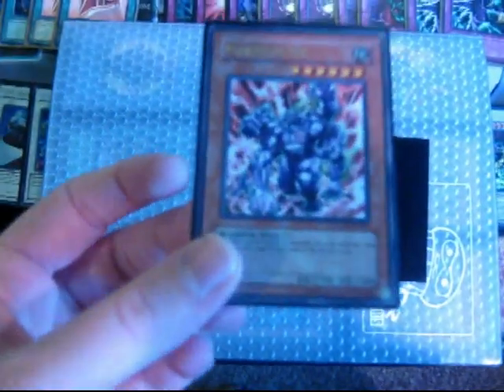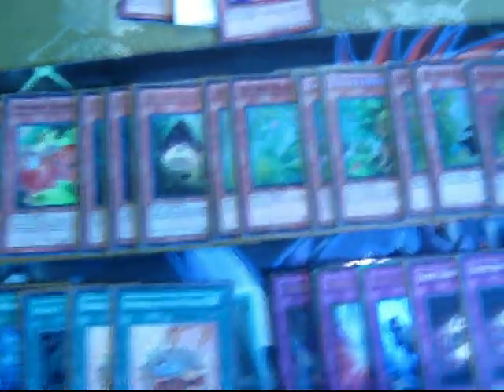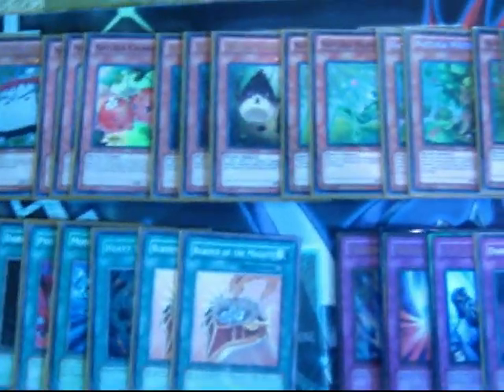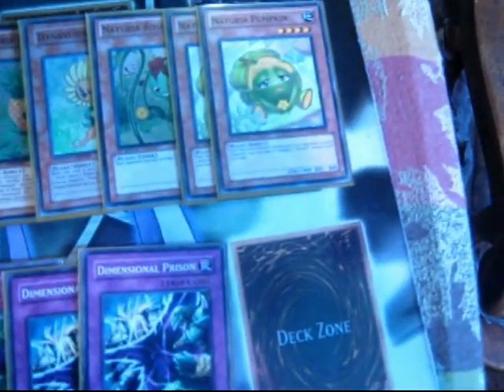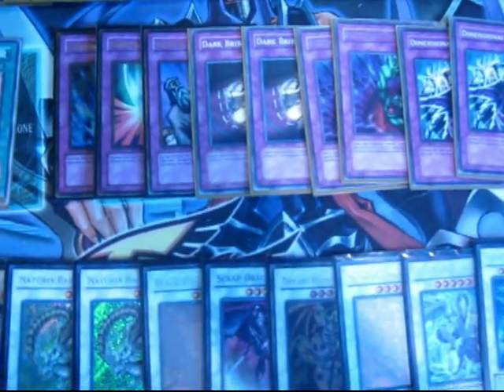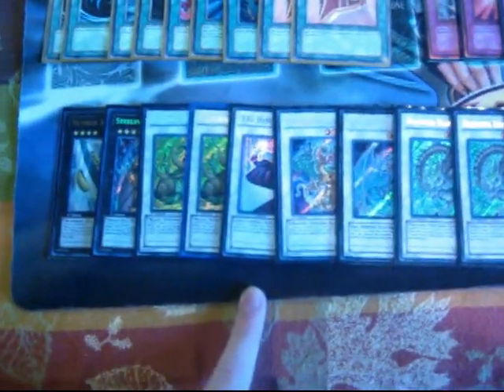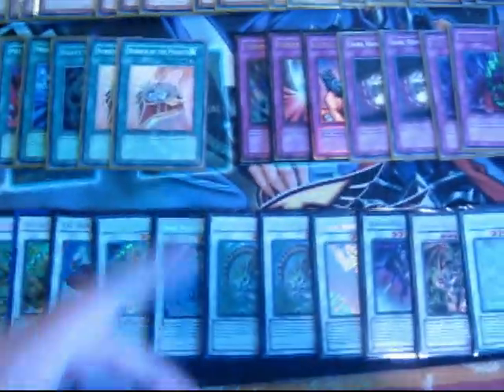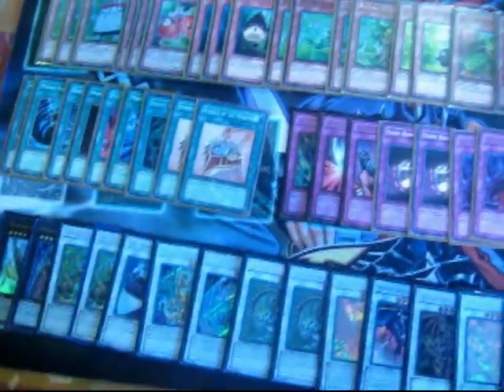Yugioh Naturia Lockdown Deck!! AWESOME DECK!!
Ryan's Naturias